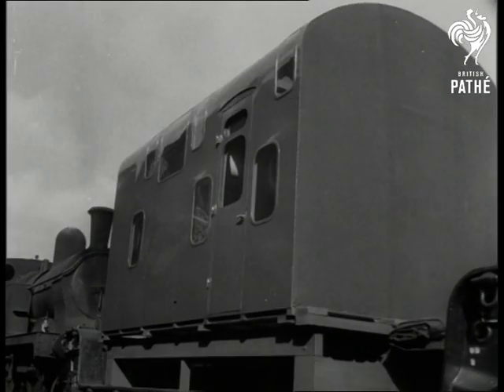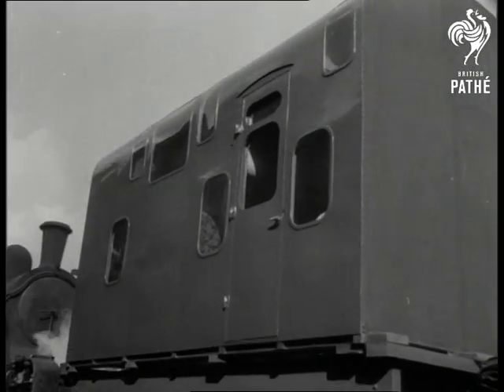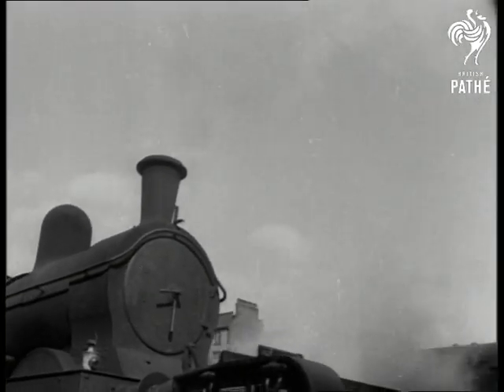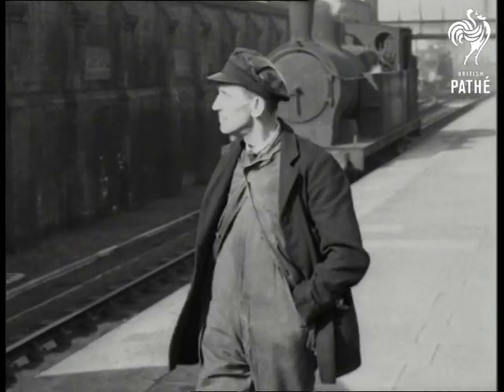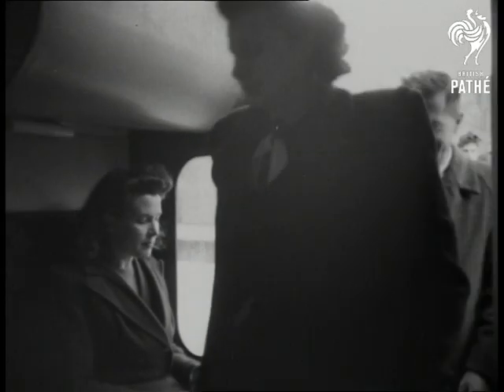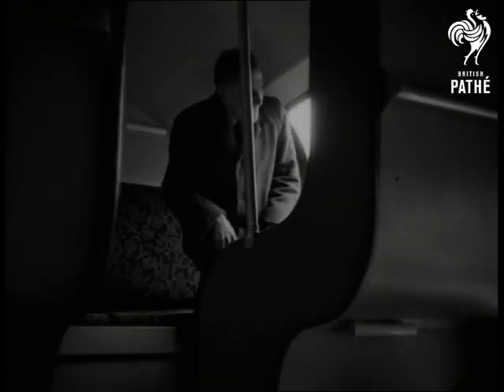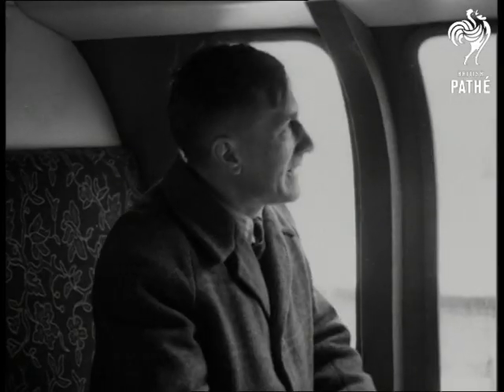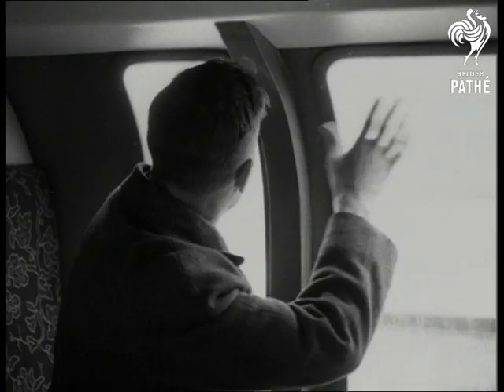Double-Deck Train (1949)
Double-decker train at Marylebone Station, London.

M/S new double-decker railway coach. M/S steam engine shunting new carriage into station.  C/U station master pointing.  Exterior shot double-deck coach.  We see people boarding coach, pan to M/S man sitting in coach.  C/U man inside coach trying the window. Interior.  Various C/Us people sitting in coach.  Exterior M/S coach.

Amendment February 2012: A visitor to the website has provided some more information. The carriage shown in this clip is the mock-up for the forthcoming Class 4DD experimental electric multiple units on Southern Railways.
 FILM ID:1369.25